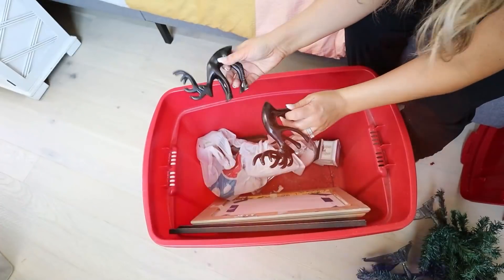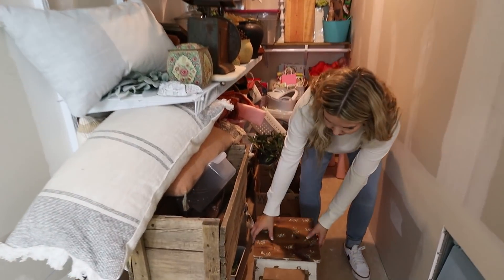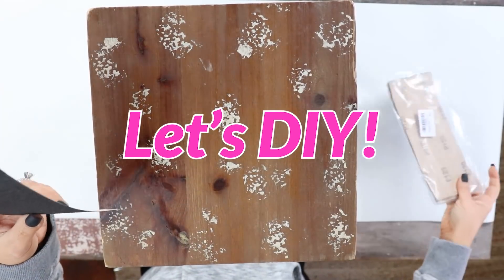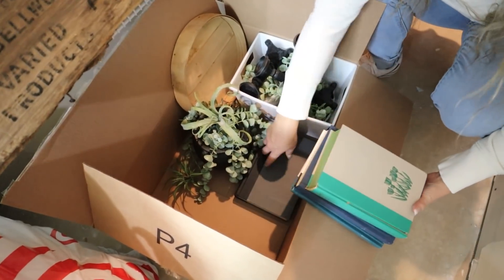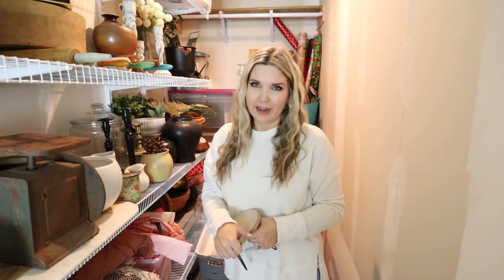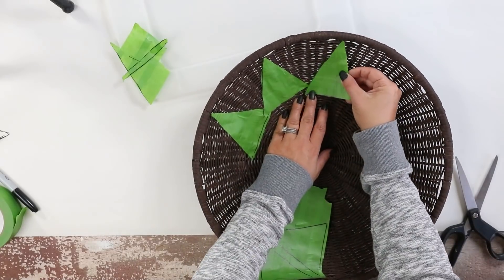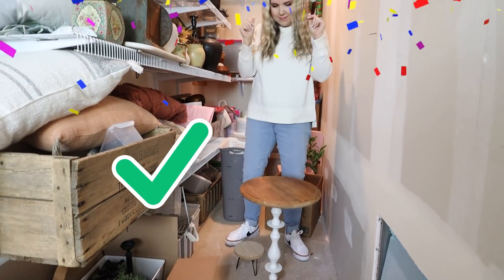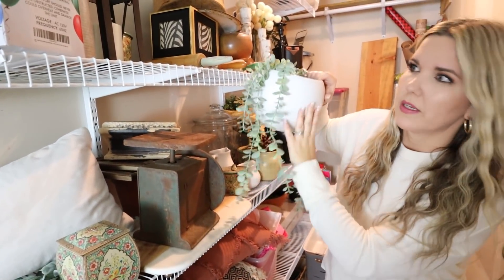I Transformed My WORST, FORGOTTEN Decor (you can't beat FREE)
DIY Decor Transformation for 2022!

Products Used in video:
My Earrings
Orbital Sander
Frog Tape
Waverly Chalk Paint
Blue Moon General Finishes Milk Paint
My Scissors
Jute Twine
My Glue Gun
Gorilla Glue Sticks
White Spray Paint

WRITE ME!